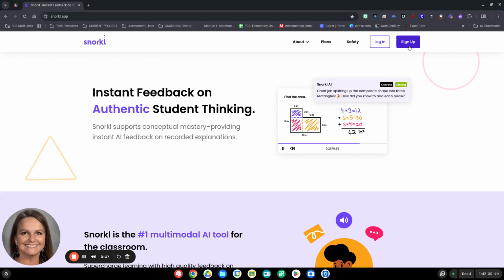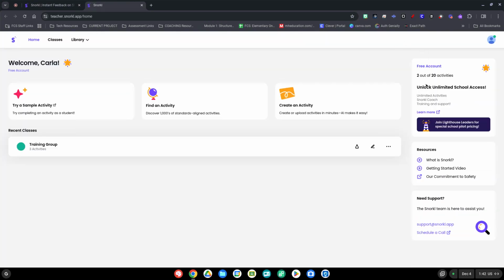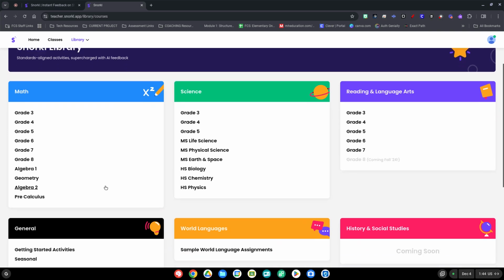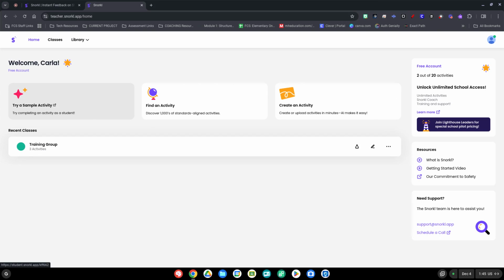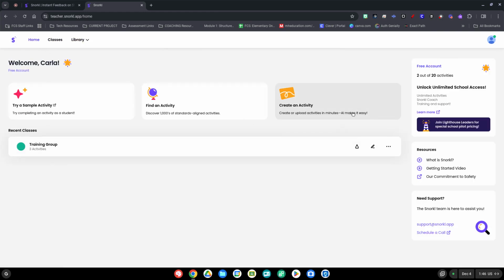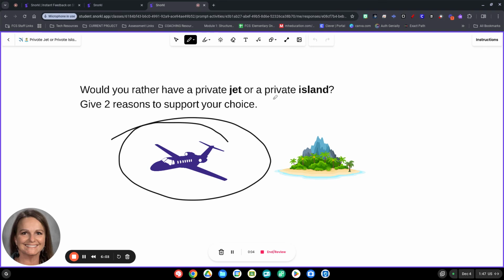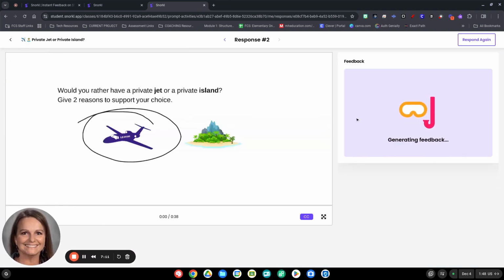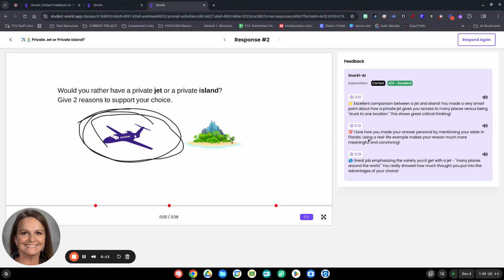Snorkl AI - Instant Feedback on Student Thinking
Check out Snorkl AI, our Day #1 tech share for the 12 Days of Techmas. Happy "Snorkl'ing"!